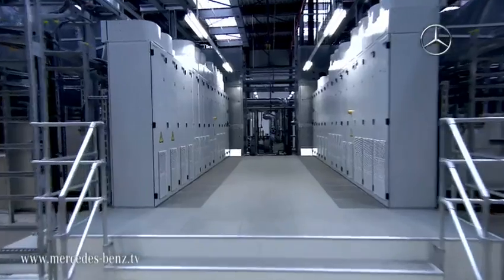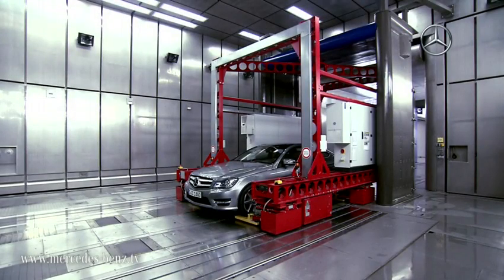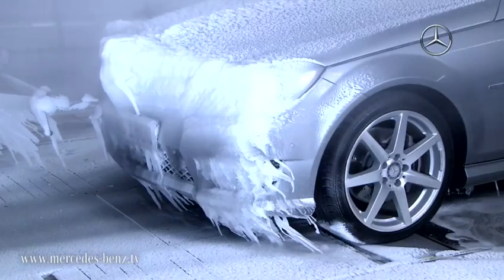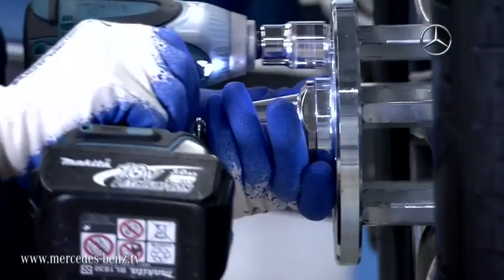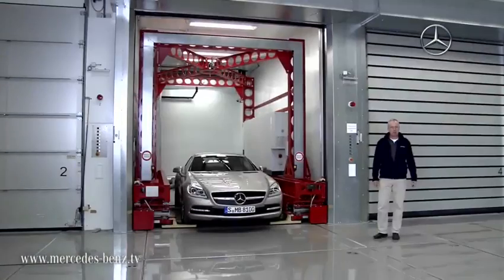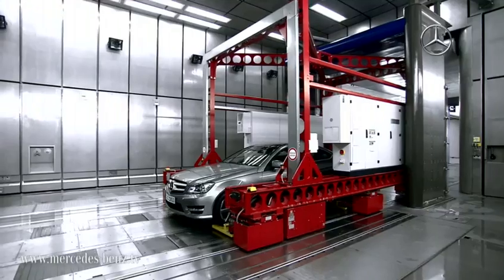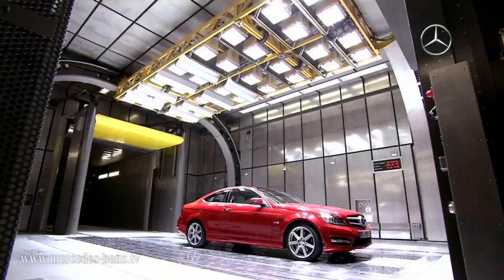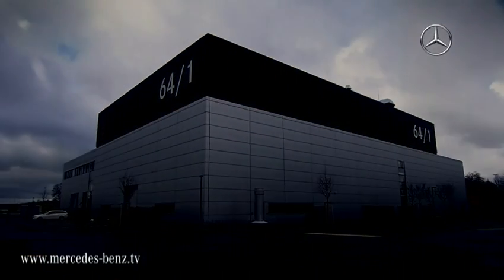The Mercedes-Benz Climate Tunnels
Outside summer, inside winter -- or the reverse. Take a look at the new all-weather tunnel machine from Mercedes-Benz. A temperature range of more than 100 degrees Celsius and winds of up to 265 km/h are among the simplest tasks for this high-tech system. This is where the Arctic and Death Valley meet.